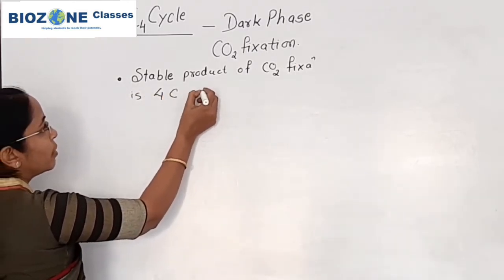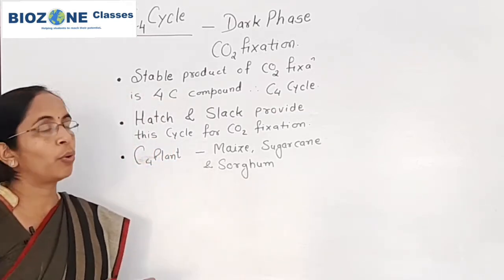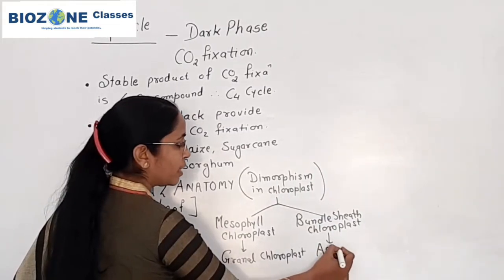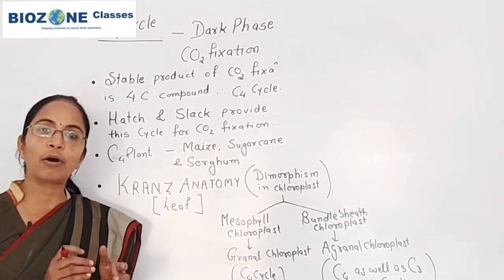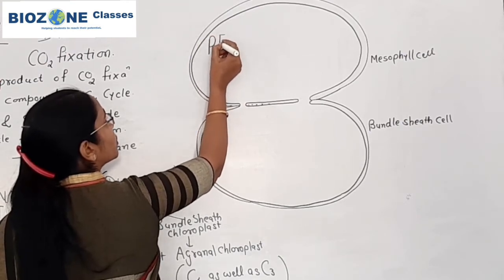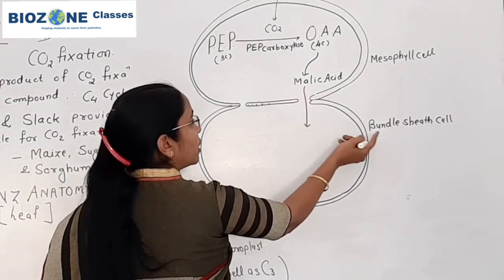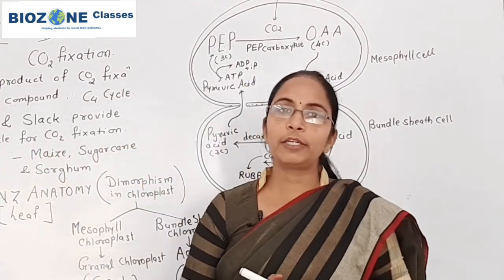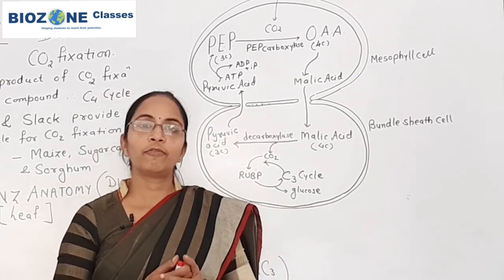NEET 2021 |C4 Cycle Hatch & Slack cycle| 11Biology | chapter 13- photosynthesis in higher plants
NEET 2021 |C4 Cycle  Hatch & Slack cycle| 11Biology | chapter 13- photosynthesis in higher pl
ants#NEET BIOZONECLASSES BEINGDOCTOR BIOZONE#9th_10th_11th_12th_NEET
In today's session, mentor dr. Deepa dahake explain about c4 cycle.  for cbse and  home board one of the most important topic.

In this session, Dr.Deepa Dahake will discuss 'Photosynthesis in Higher Plants', which will be helpful for you to crack NEET Biology 2021.
1. Photosynthesis in higher plants class 11 Introduction
2. Photosynthesis in higher plants chloroplast
3. Photosynthesis class 11 photosystem
4. Class 11 photosynthesis in higher plants
5. Class 11 biology chapter photosynthesis in higher plants
6. Photosynthesis in higher plants neet
7. Photosynthesis in higher plants neet questions
8. NEET questions on photosynthesis in higher plants
9. MCQ on photosynthesis in higher plants
10.Chemiosmotic Hypothesis
11.Proton gradient
12 dark reaction